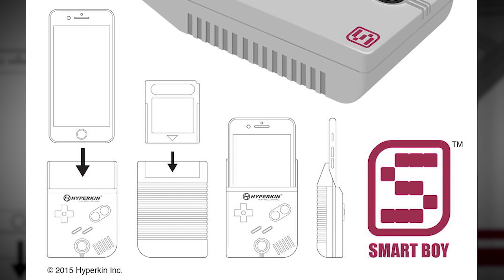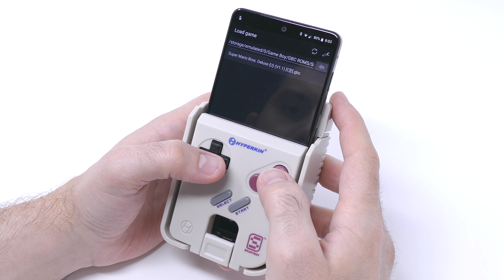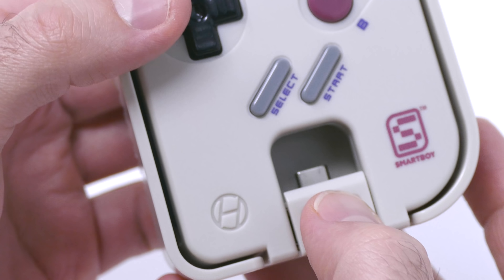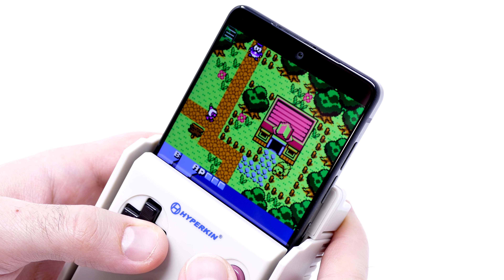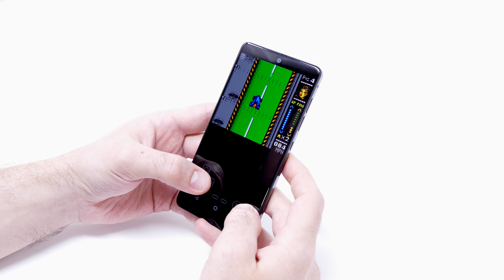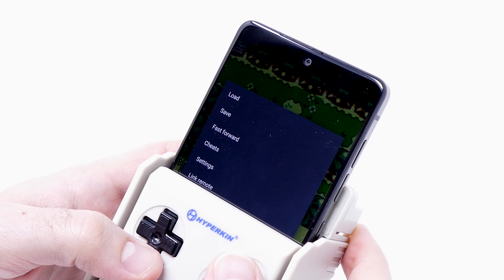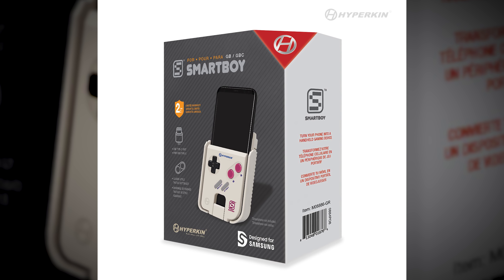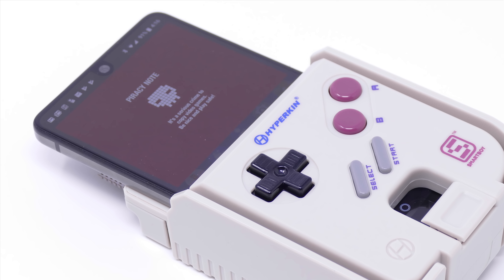Game Boy On Your Phone? / Hyperkin SmartBoy Review - Rerez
Hyperkin SmartBoy let's you play Game Boy games on your Android Phone but does it work?

Rerez is all about video games. Presenting you the newest, strangest and most unique gaming topics. Featuring high quality reviews of new video games, consoles, previews, oddities, rare titles, unknown hardware, classic and retro games, and much more!